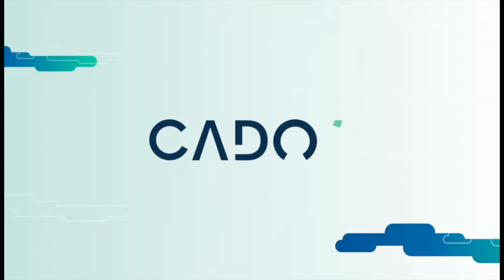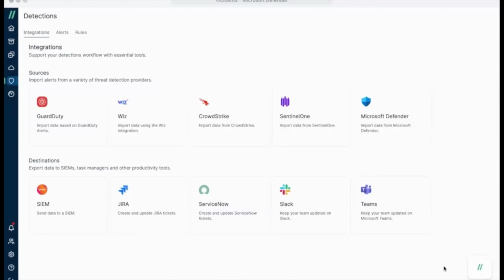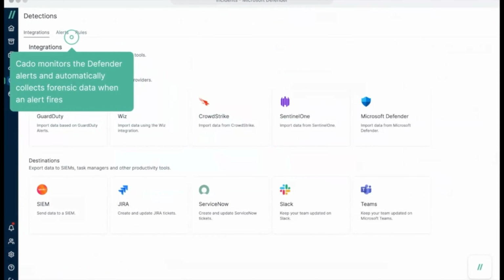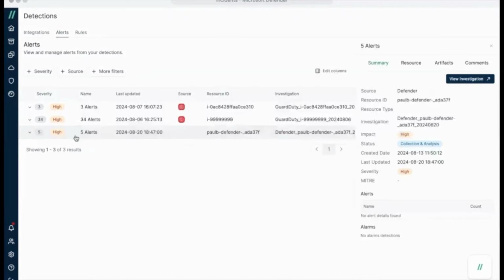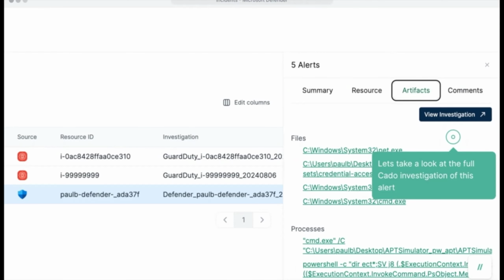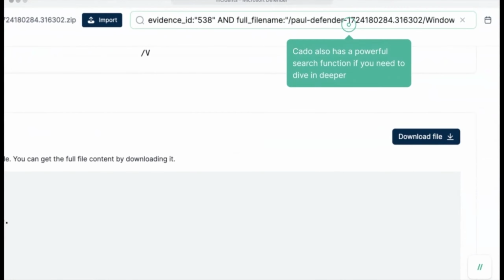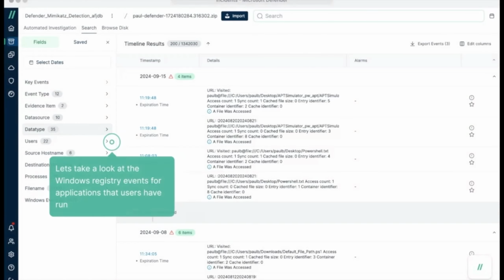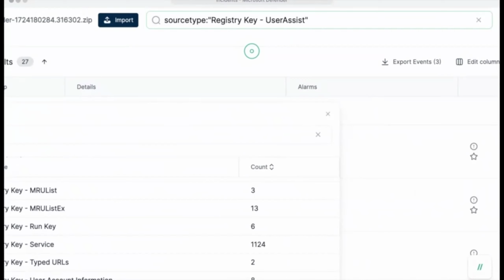Integrate Defender with Cado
Cado Security seamlessly integrates with a wide-range of tools to empower security teams to respond faster and with more context. In this demo, we show how the Cado Platform integrates with Microsoft Defender. Through this integration, you are able to automatically get the high level context from an alert and send it directly to a ticketing app, a SIEM, or a messaging app, giving you a fully automated analysis where ever your team already operates. Cado automatically collects forensic data when an alert fires, and allows you to do a deep dive investigation.